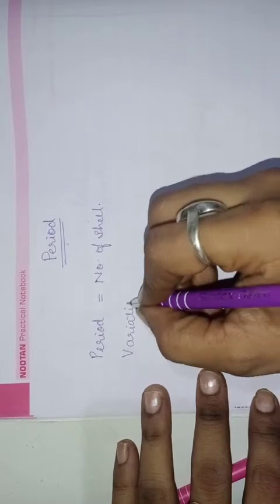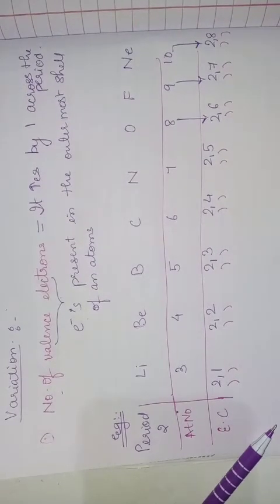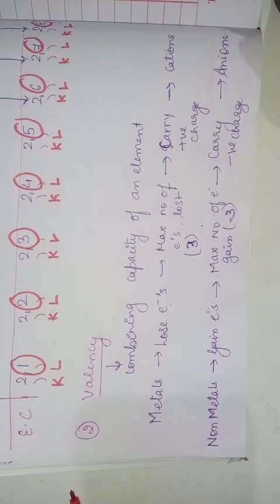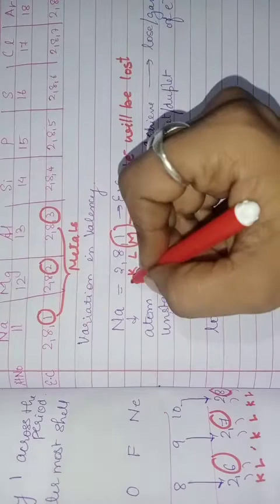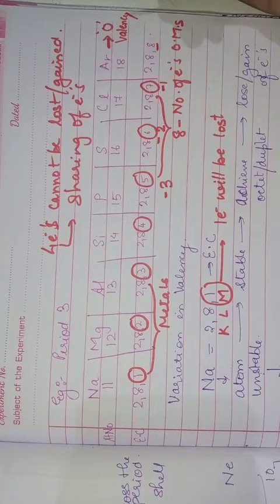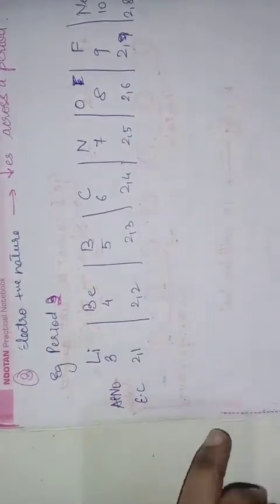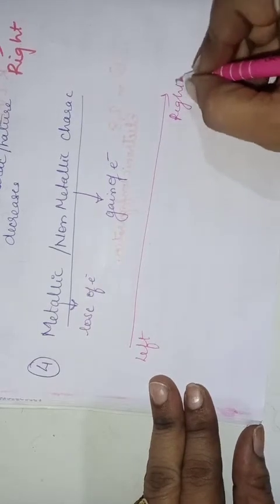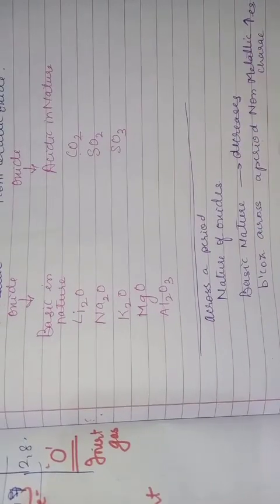Class 9 (periodic table chapter)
Period description